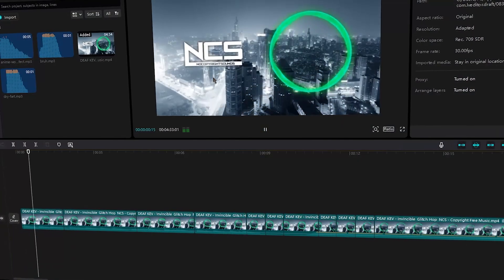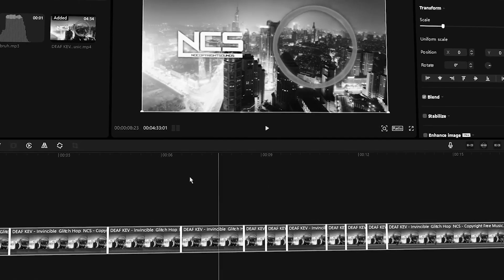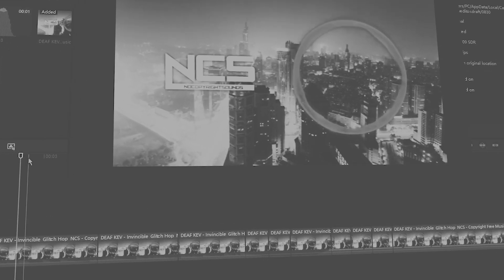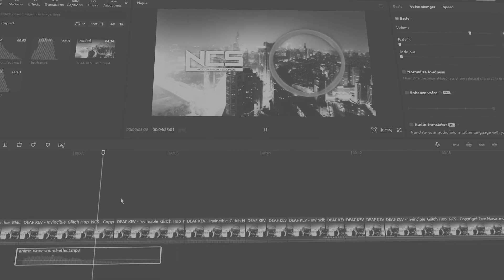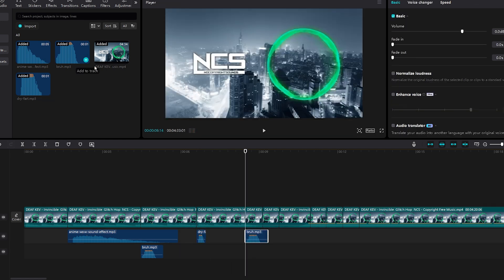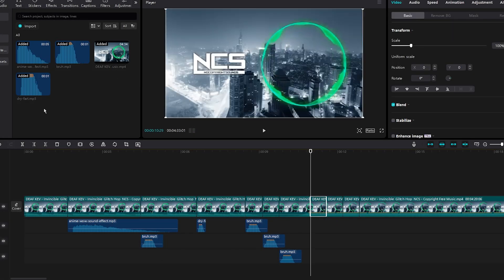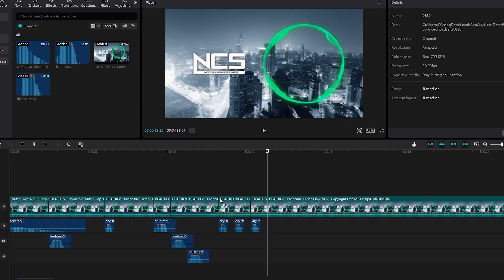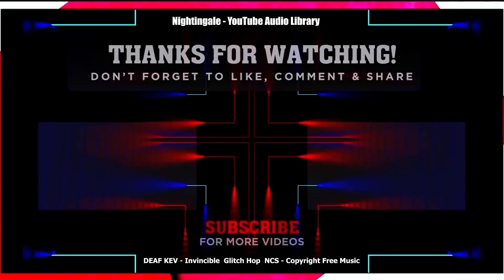Add Multiple Audio Clips Capcut PC Tutorial (2025)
In todays tutorial I will show you how to add multiple audio clips in CapCut or adding multiple audio mp3 wav audio clip in free online video editor editing software CapCut pc for windows mac laptop computer pc online completely for free.